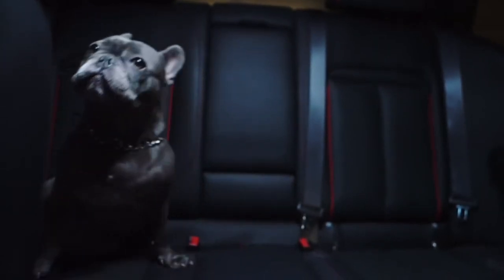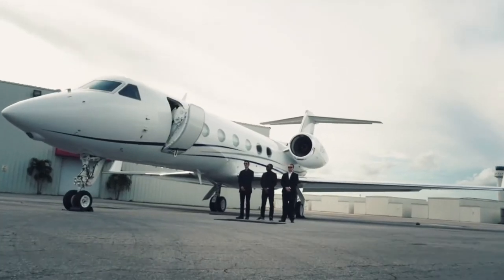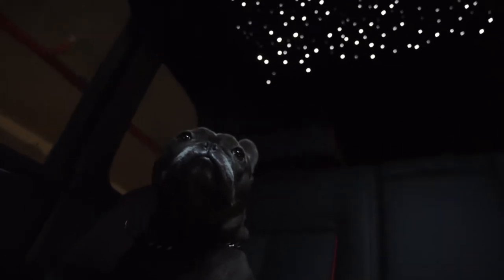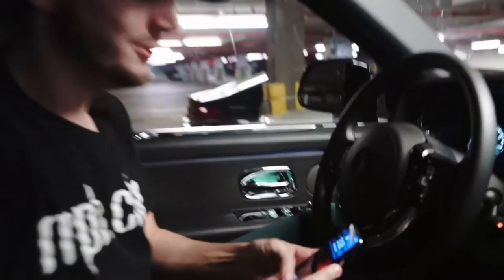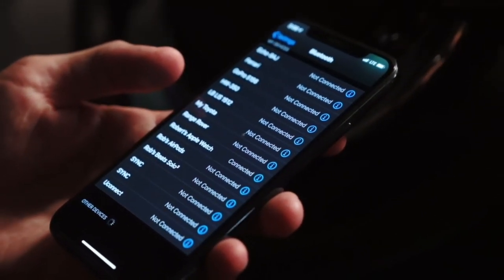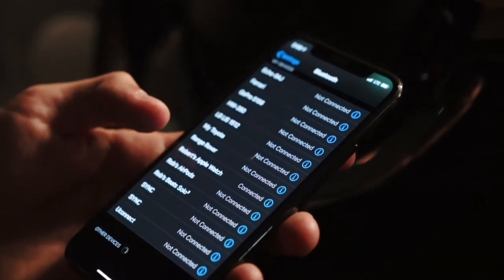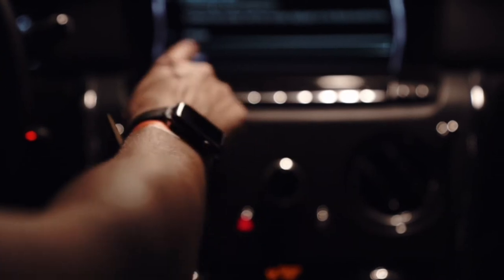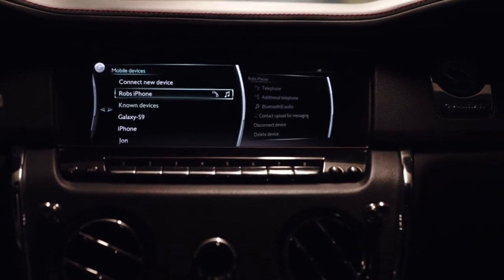How To Connect Bluetooth to Your Smartphone - Rolls Royce Cullinan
HOW TO...

Please watch this video if you want to learn how to pair your smart phone (apple or android) to the Rolls Royce Cullinan. It's simpler than you might think! Featuring Blu the French bulldog a.k.a. the mph club mascot.

We hope this short clip helps make your life easier.
If you read this entire description click the thumbs up button!

 L I K E  - F O L L O W - S U B S C R I B E

Reserve an exotic rental car today.